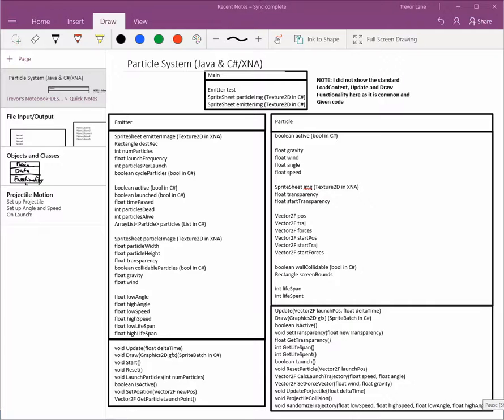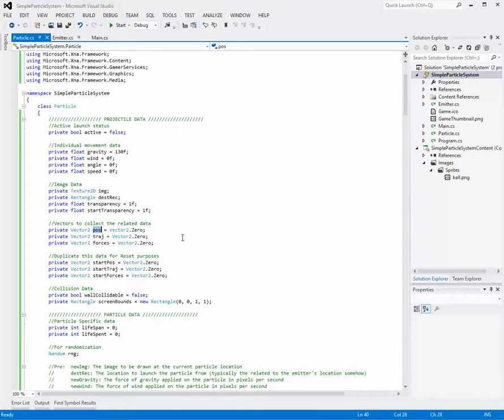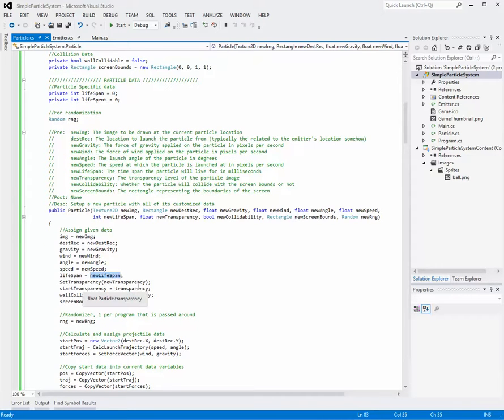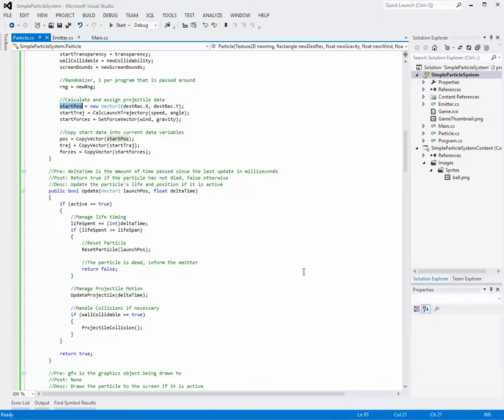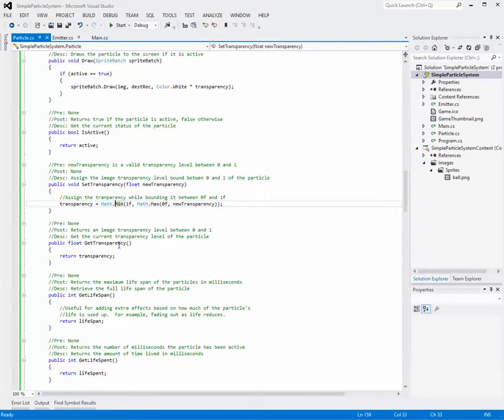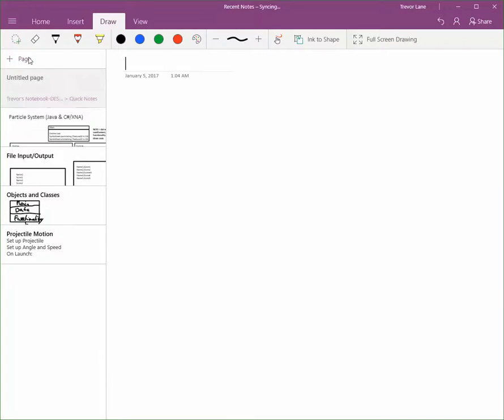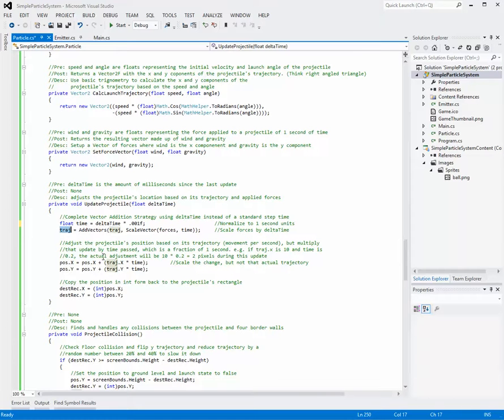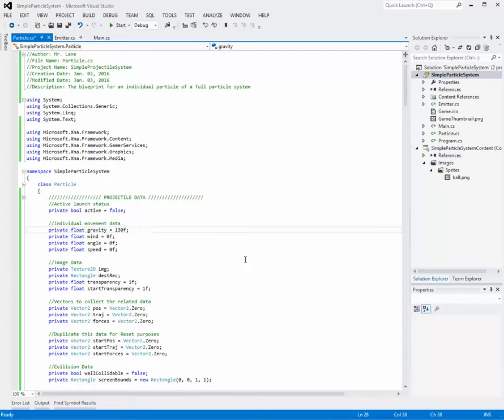03 XNA Particle System Particle Class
A discussion about the Particle Class